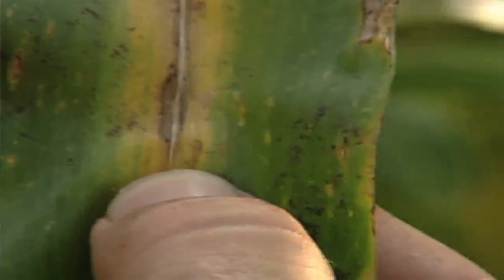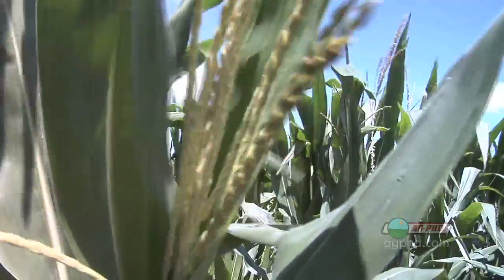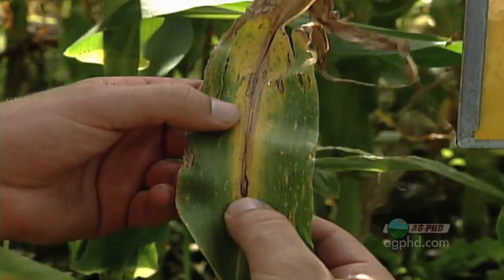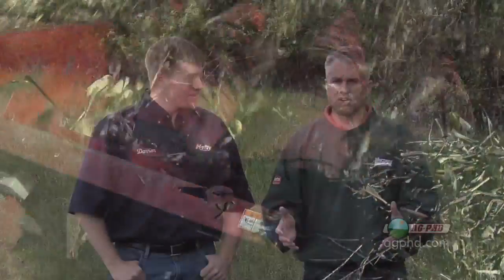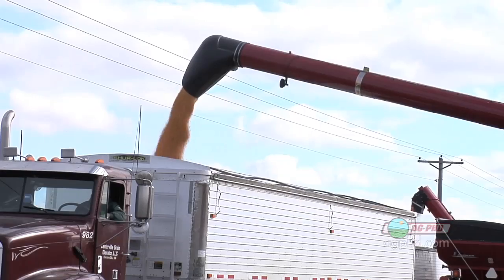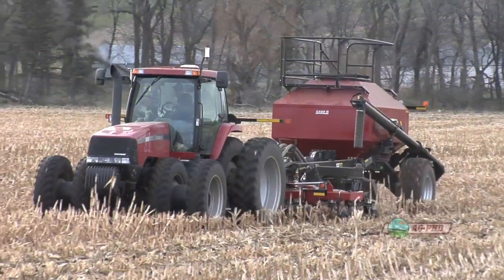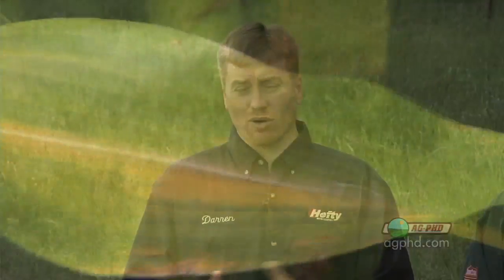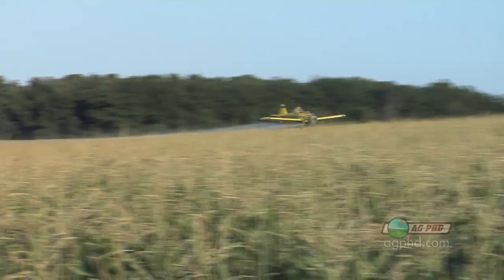Tasseling Time Products #638 (Air Date 6/27/10)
Brian & Darren go over what you can spray on corn after the tassel has emerged.